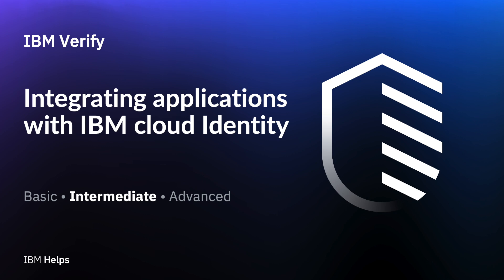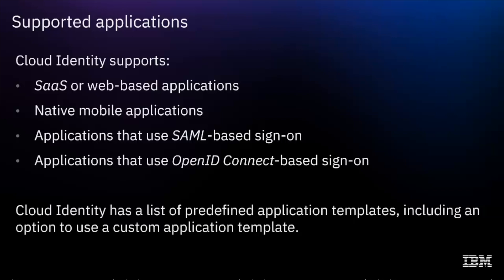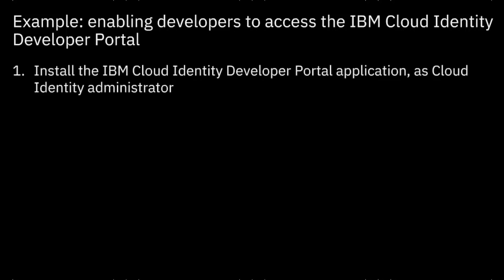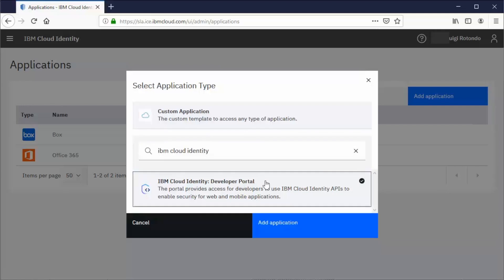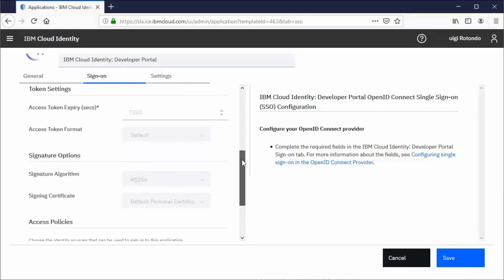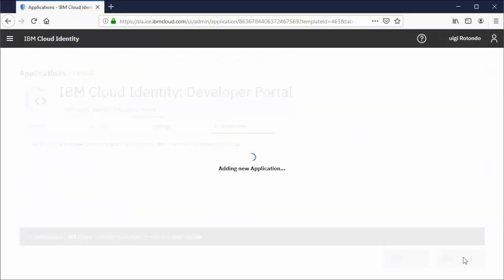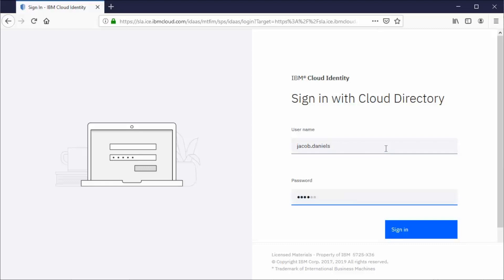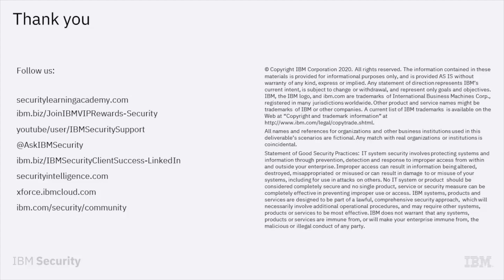IBM verify Integrating applications with IBM cloud identity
IBM® Cloud Identity Service offers a subscription to enterprise class Identity and Access Management capabilities in a cost-effective, timely, and agile, cloud delivery model.